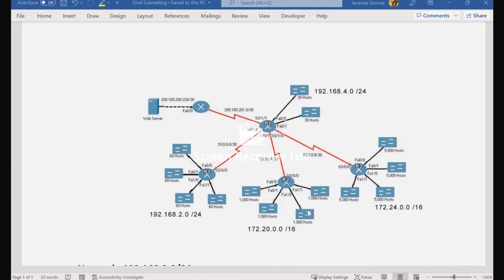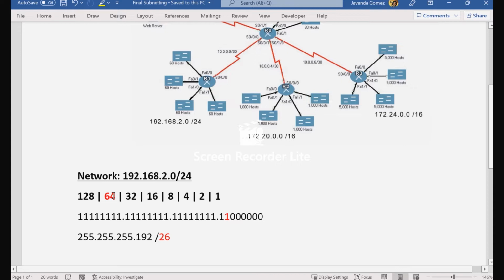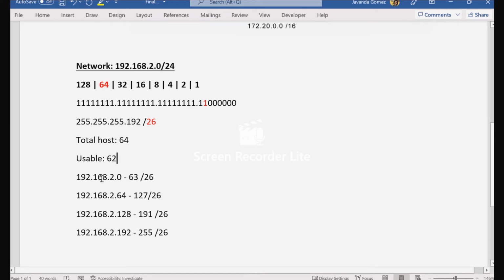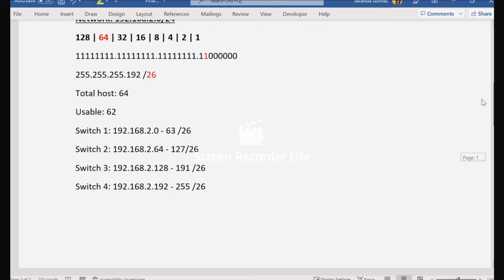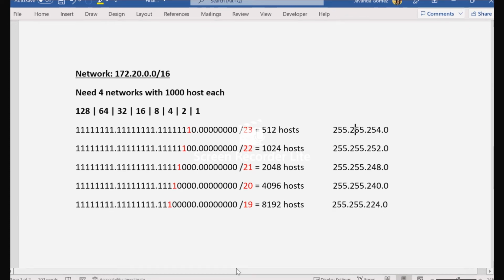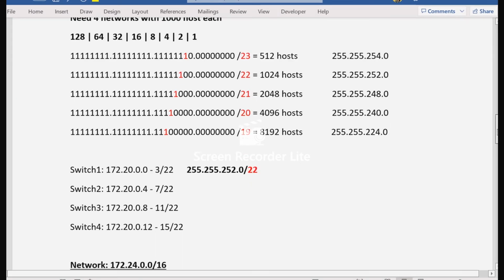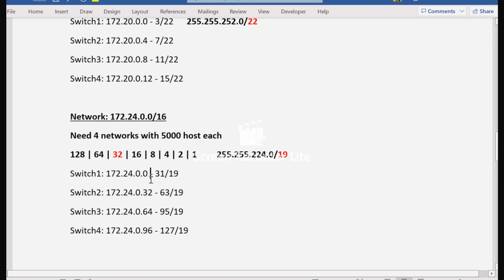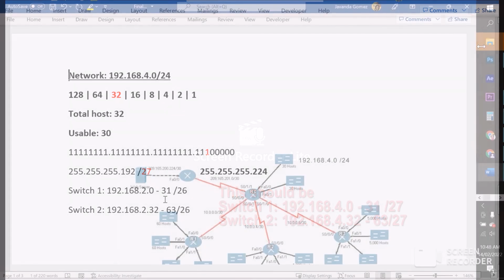Project Subnetting Skills Challenge